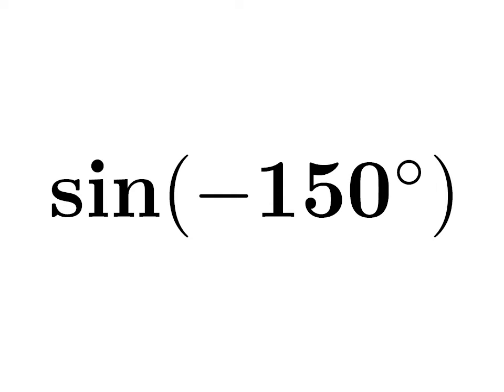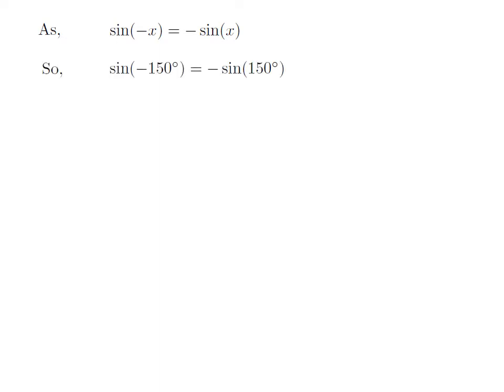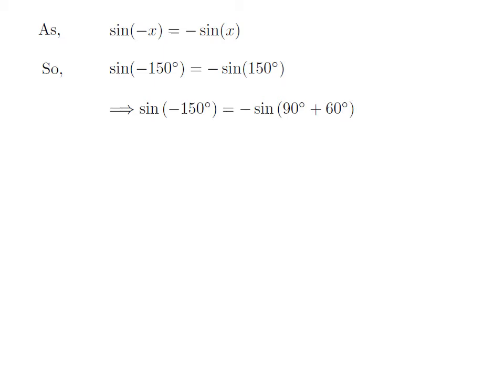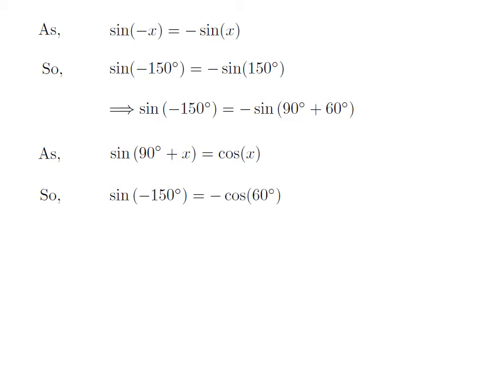sin(-150) | sine of -150 degree | First Method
In this video, we learn to find the value of sin(-150). Here I have applied sin(-x) = -sin(x) identity to find the value of sin -150. The URL of the video explaining step by step ‘How to prove the identity sin(-x) = -sin(x)?’ is given below.

Also I have applied sin(90 + x) = cos(x) identity to find the value of sin-150. The URL of the video explaining step by step ‘How to prove the identity sin(90 + x) = cos(x)?’ is given below.

Other topics of the video are:
Value of sin(-150)
What is the value of sin(-150)?
How to find the value of sin(-150)?
Value of sin-150
Value of sin -150
Value of sine of -150
What is the value of sine of -150?
How to find the value of sine of -150?